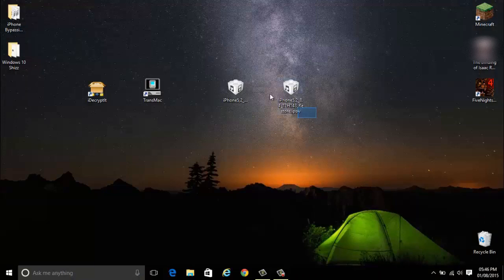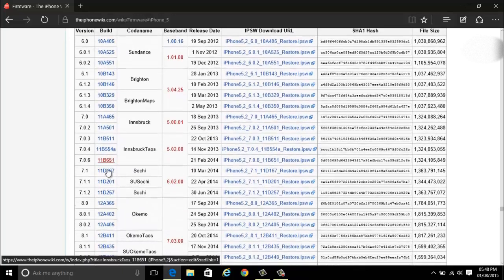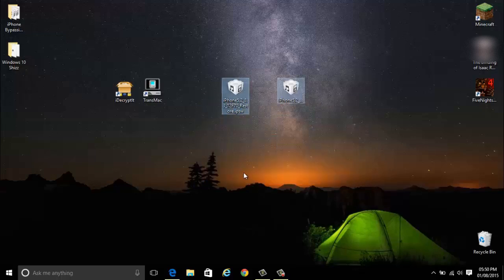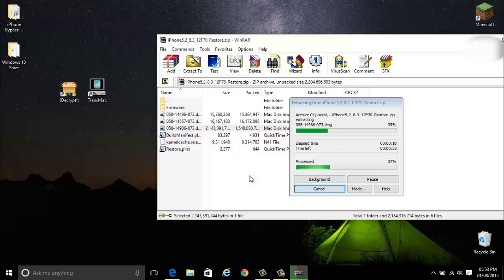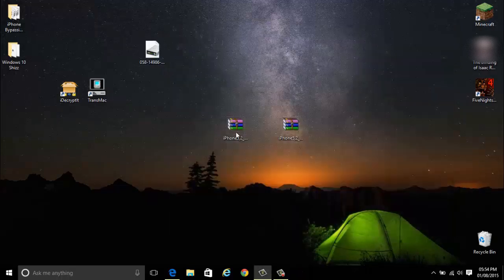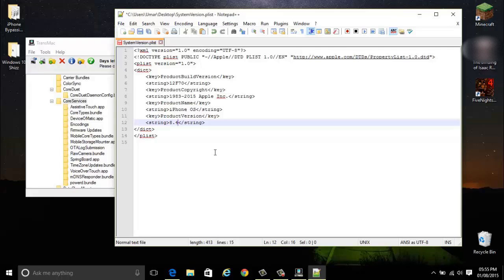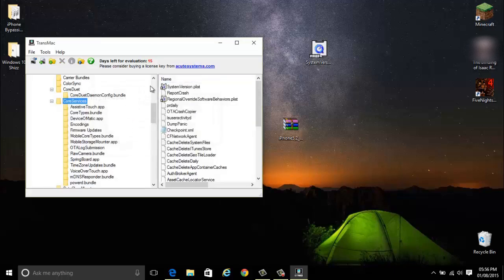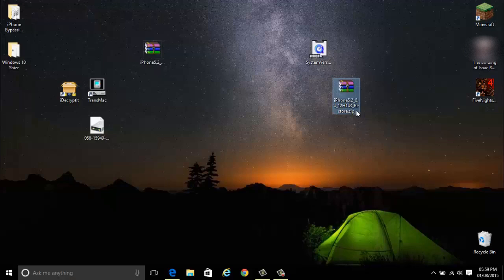How To Merge Two IPSW Files Together ᴴᴰ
Sup guys, making this quick tutorial to show you how to merge two ipsw files together.

Guys i forgot to mention this in the video but remember to encrypt the dmg file before putting it back into the archive, or you will get errors when restoring... Now to encrypt you need to use disk utility which is only on mac, if you don't have mac i recommend running mac os x on vmware, ill make a tutorial in the future on how to get mac for vmware and also how to sign (encrypt) the dmg file!

Also when archiving the dmg (putting it back into the ipsw) make sure to change compression method from normal to good.

The reason we merge is because if we want to flash an old version of ios on iphone (for our bypassing / jbreaking needs) we will get some error like this "Apple TSS Server returned an exception", this is because apple is no longer signing an old version of ios and only signing the latest ones, now why can't we just modify (for bypassing icloud) the latest version of ios and flash that? well we don't always have the key for decrypting the latest ios, so we have to decrypt an older one which has the key then merge it with the latest ios so we can trick apple into thinking its the latest and signing it.